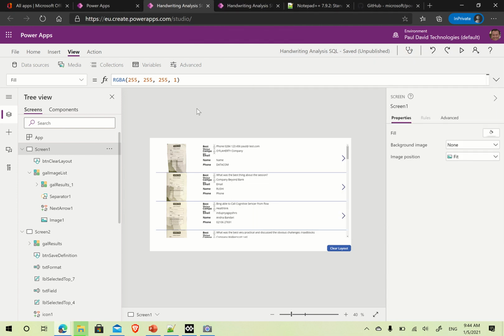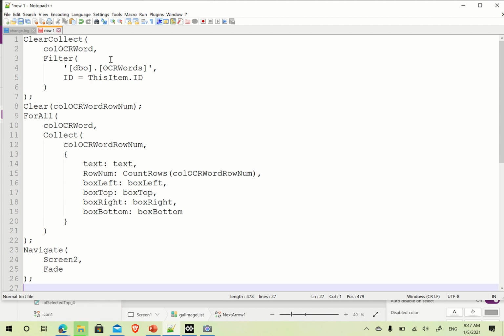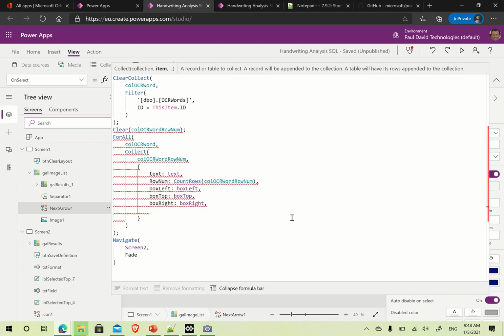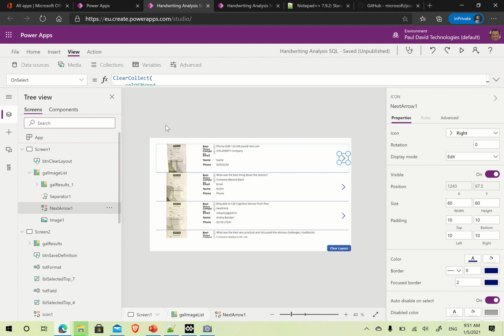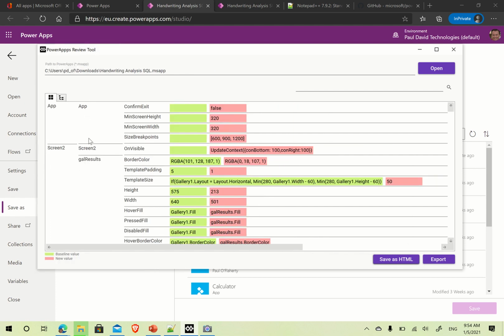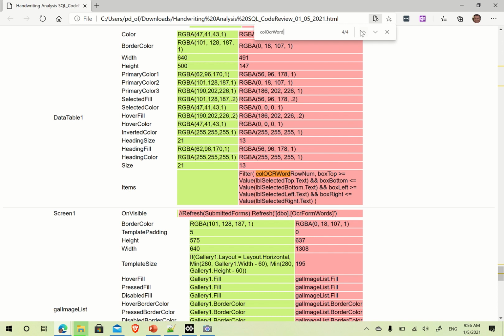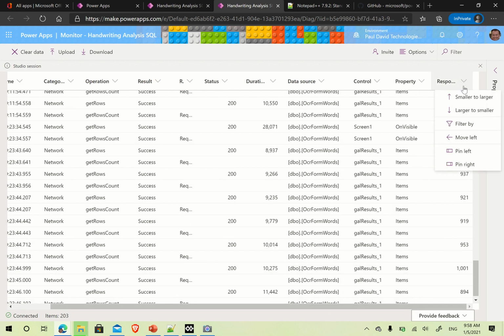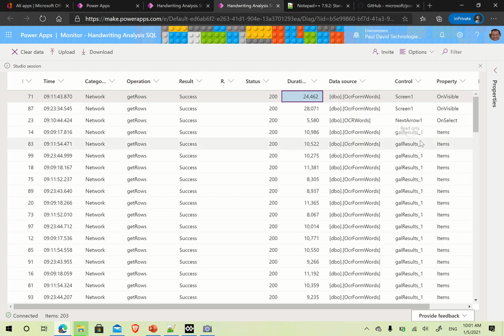Power Apps: Tools to improve the authoring experience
The Power Apps authoring experience has improved dramatically over the last few years - going from 'absolute torture' to 'really rather unpleasant' :)
In this video I talk about the internal features and external tools I use to try to improve the authoring experience.